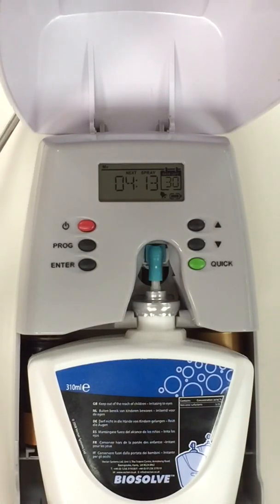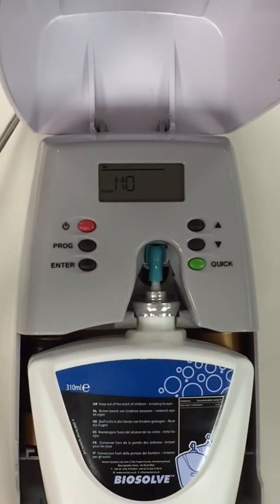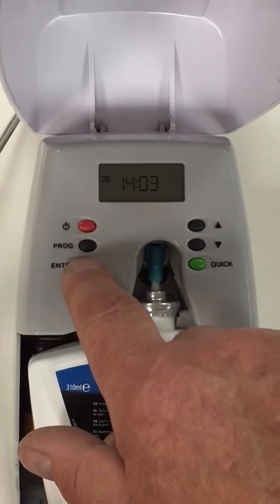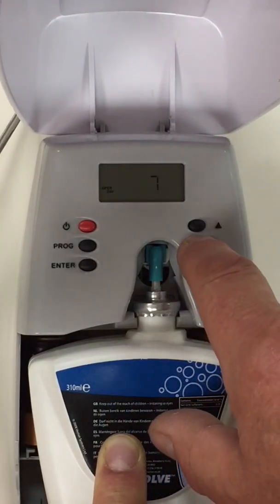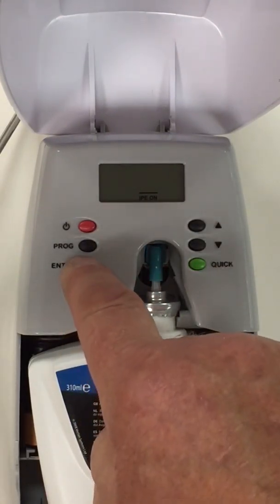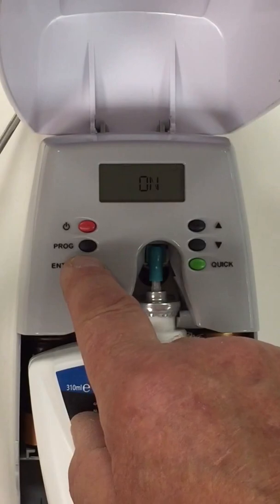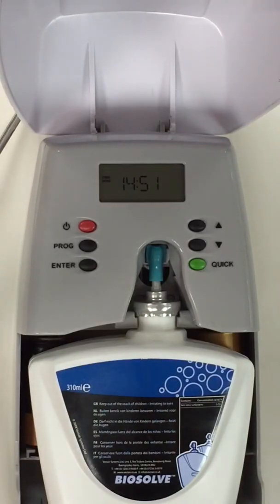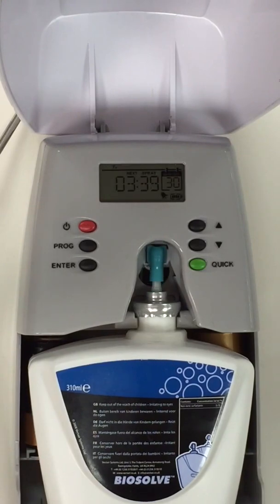How to program a Vectair Quadrasan® dispenser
Vectair Systems' Technical Sales Manager Will Skinner shows you how to program a Quadrasan® Automatic Dosing Dispenser.